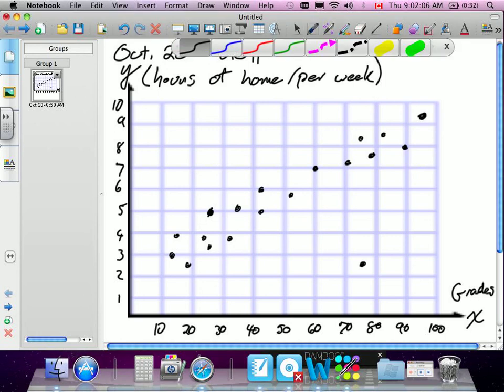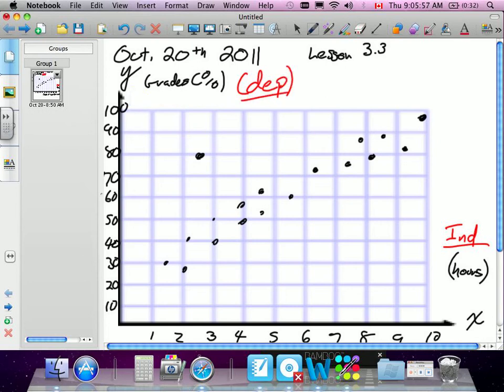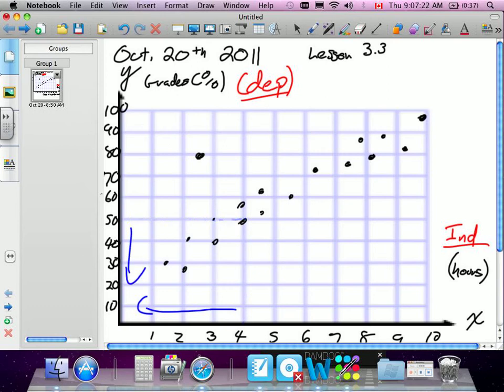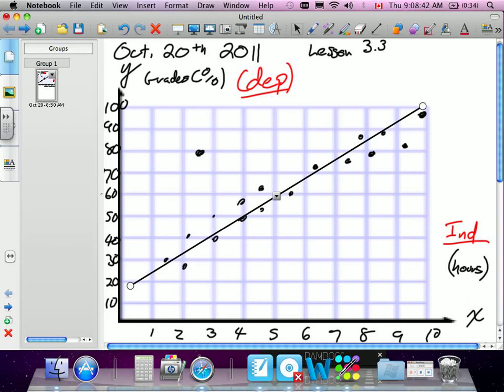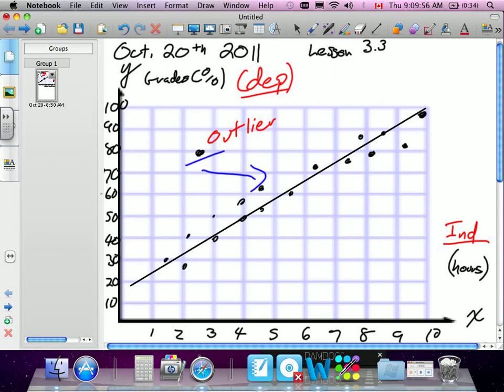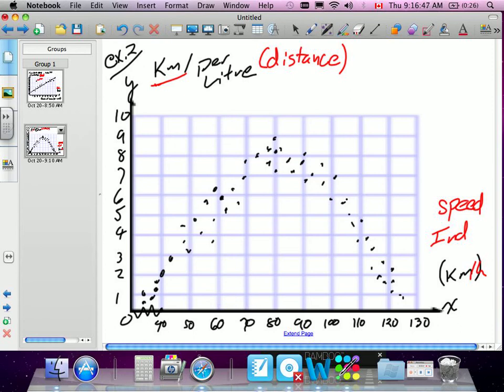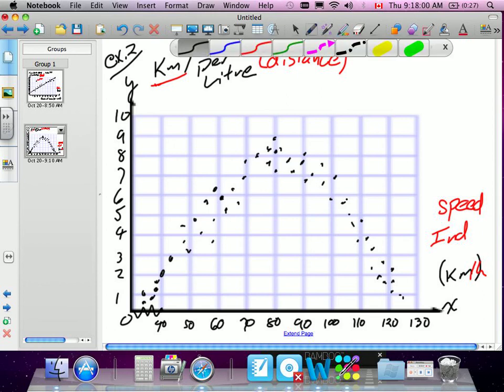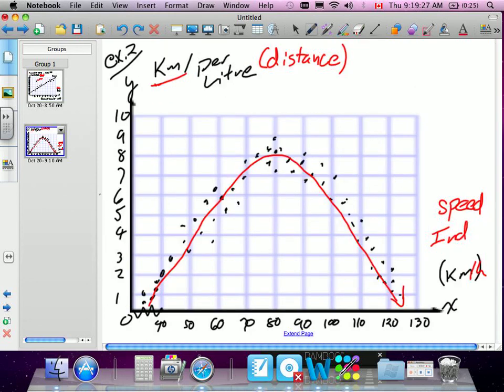Line of Best Fit Grade 12 college Lesson 3 3